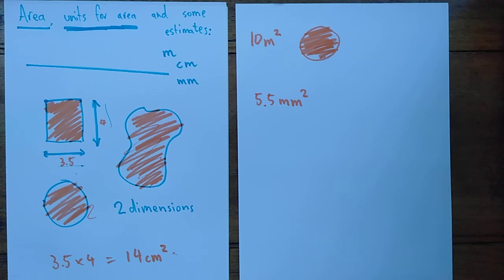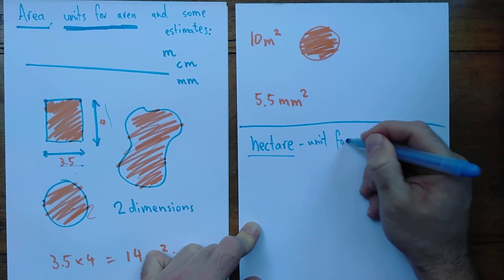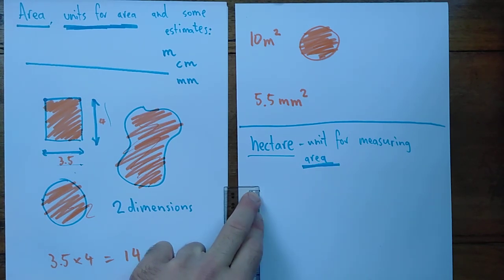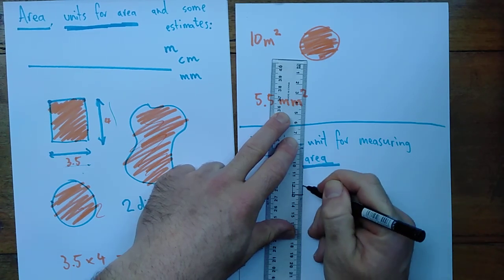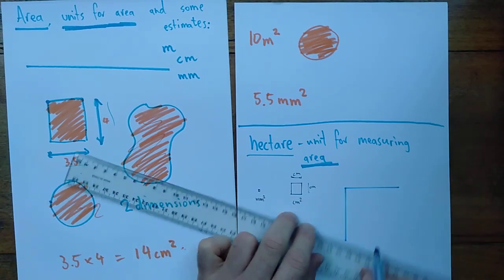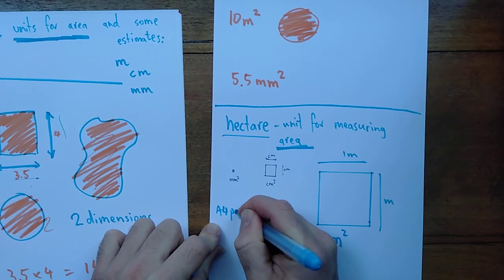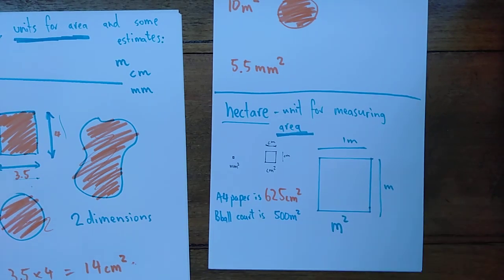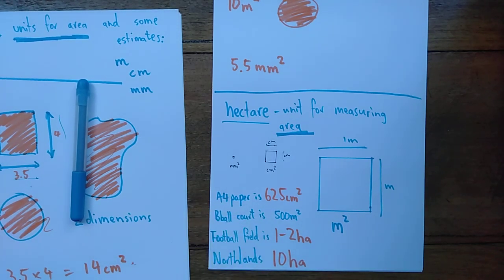Numeracy, Foundation, LO4, Units of Measurement